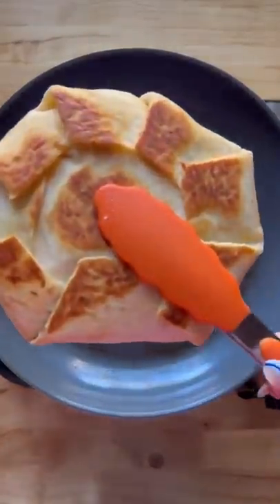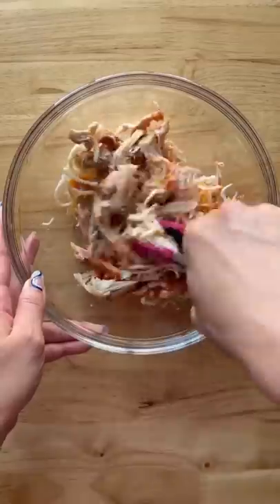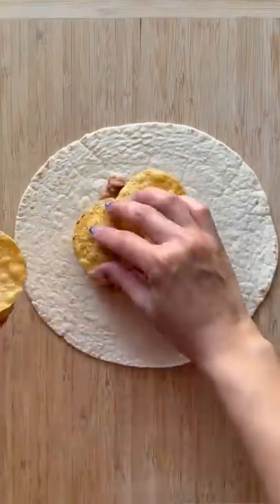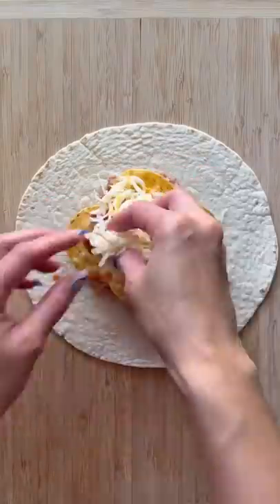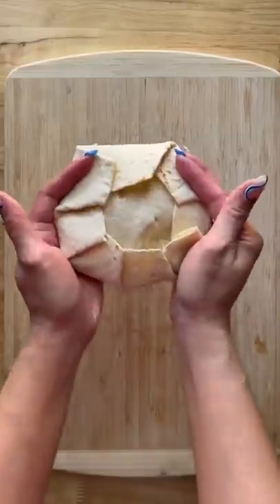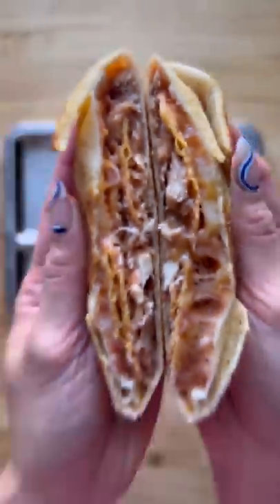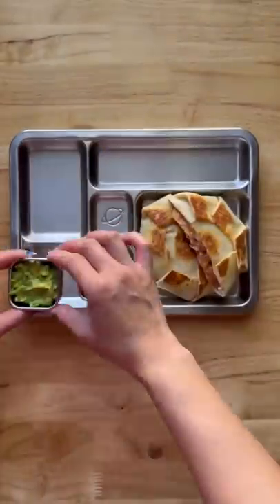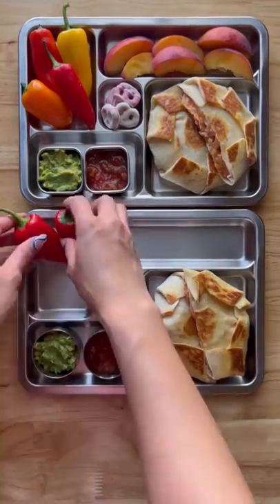Lunch Ideas | Chicken Enchilada Crunchwraps